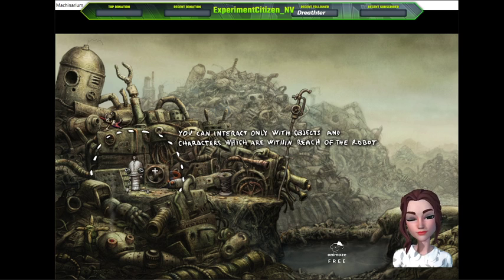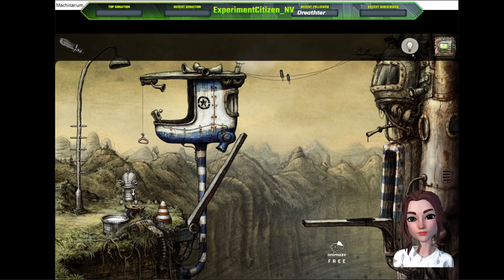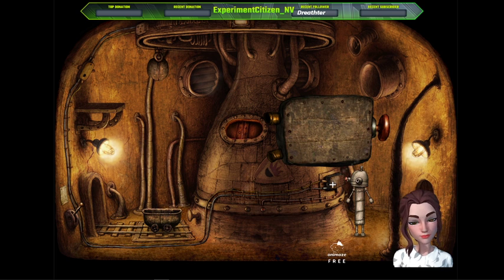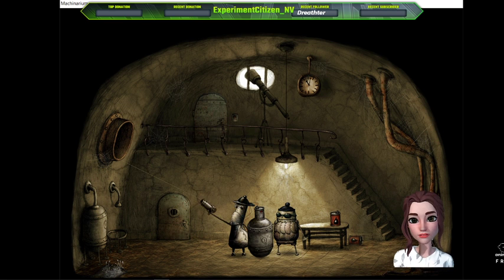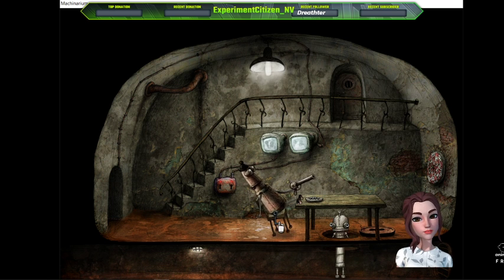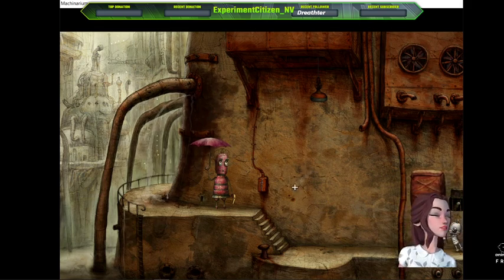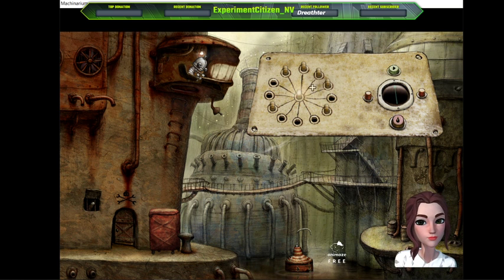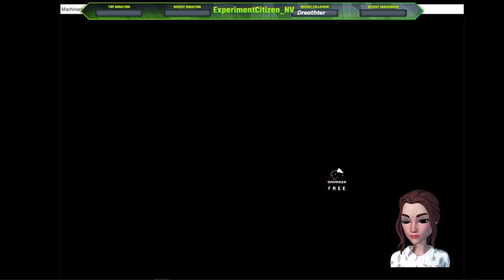Robot love is real!